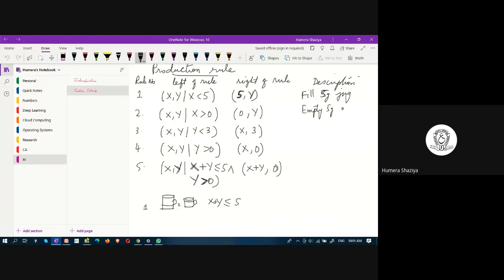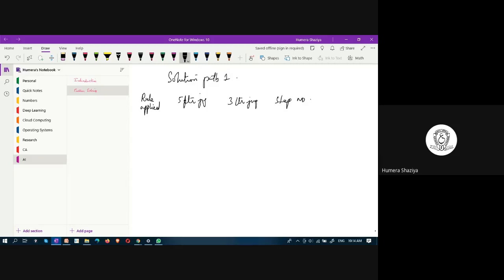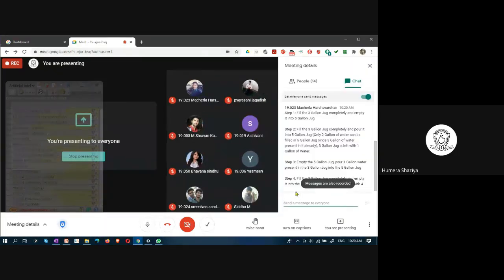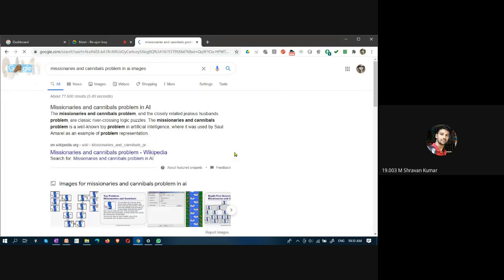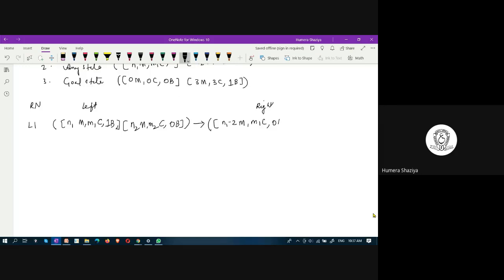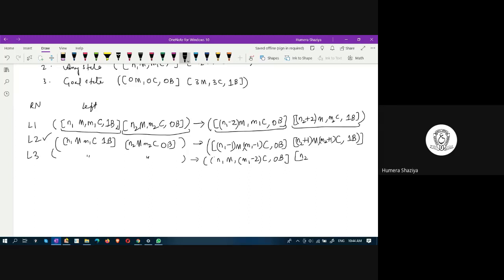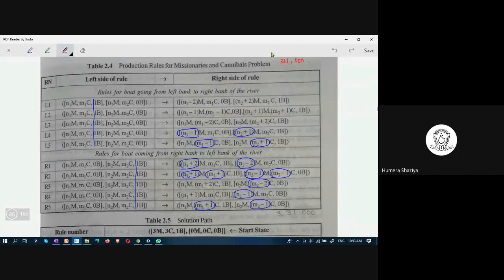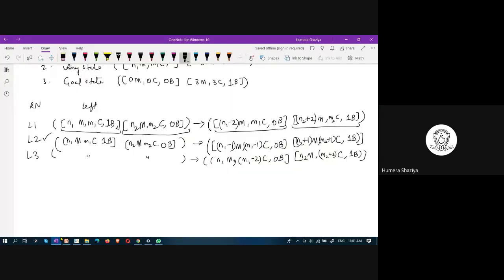AI 8 3 21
missionaries and cannibals problem in AI